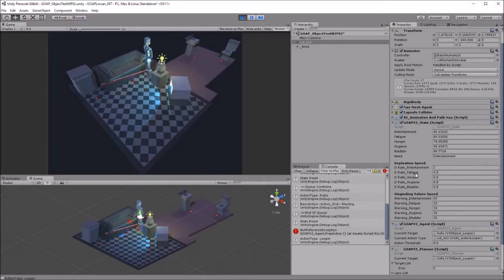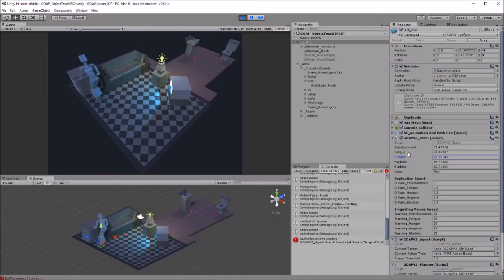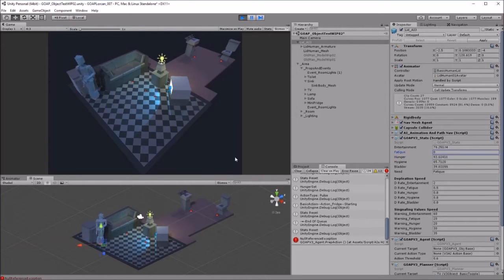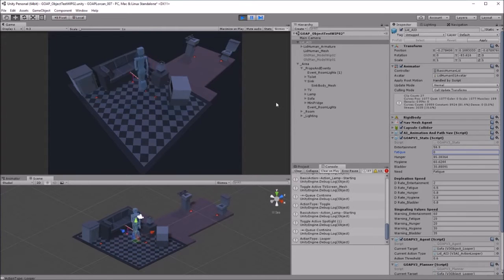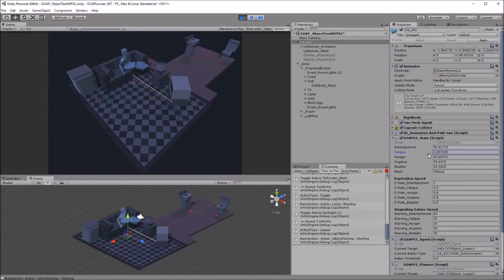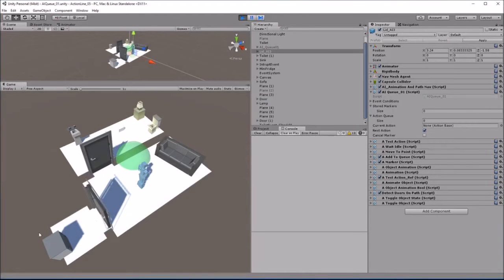Ghostly Apparitions Development Video 02 - AI GOAP and Action Line Systems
A update of the work done on the "Ghostly Apparitions" game over the Christmas break.

A link to the talk on action lines I mentioned in the video, useful for anyone who wants to research these kind of AI systems